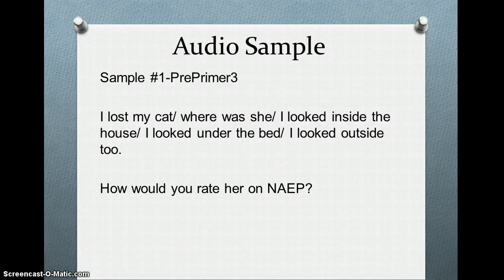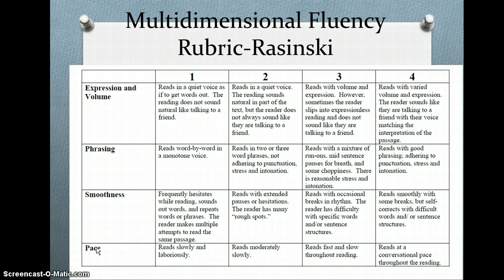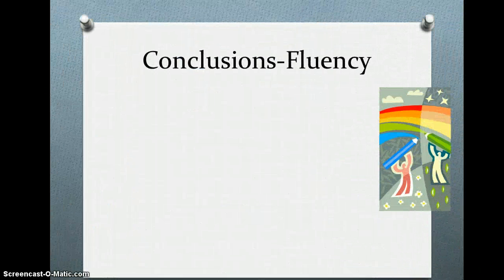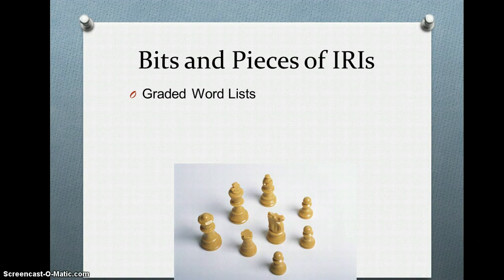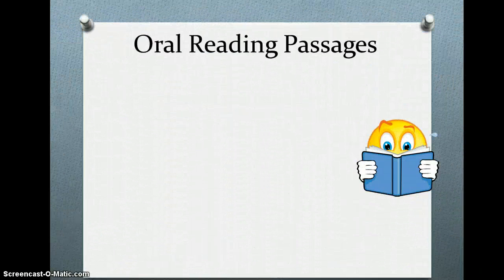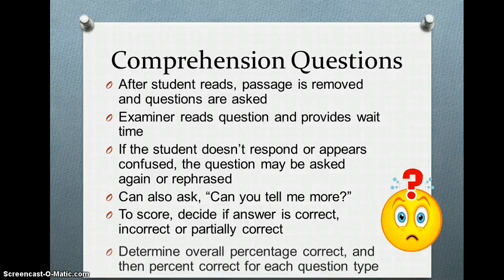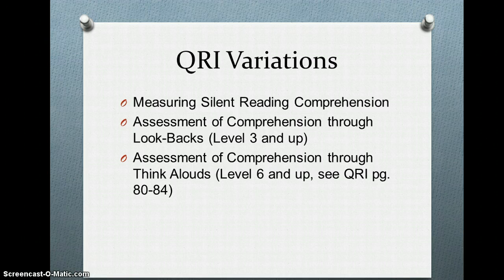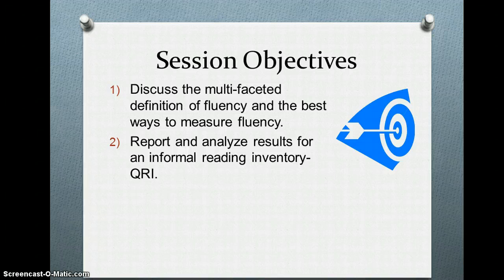Week 11, Part 3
Part 3-Fluency Measures and IRIs